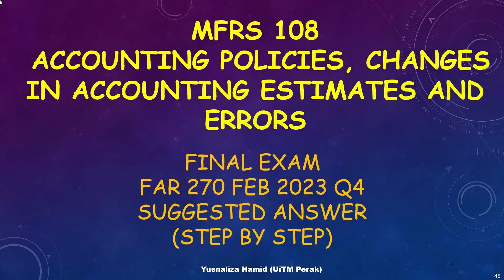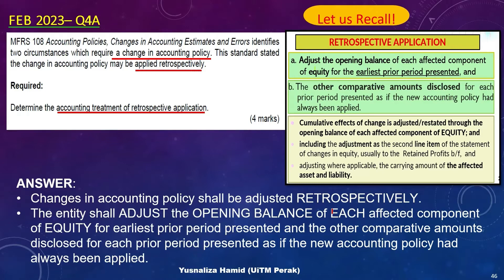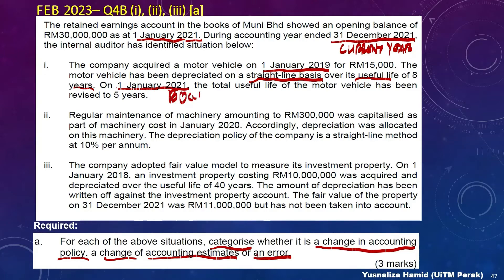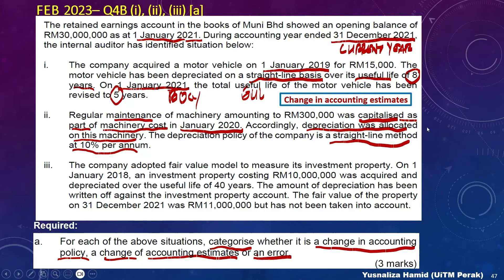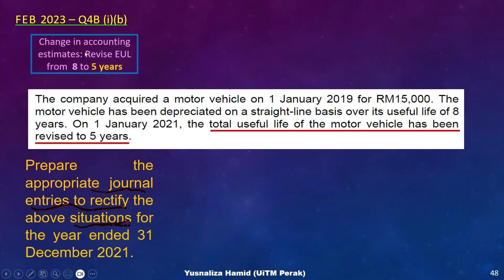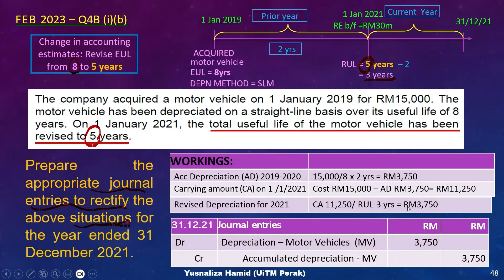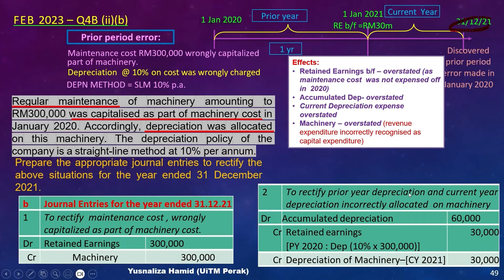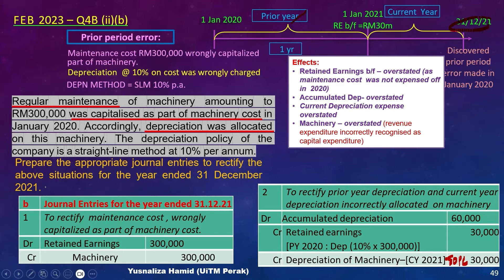MFRS 108 | ACCOUNTING POLICIES, CHANGES IN ACCOUNTING ESTIMATES & ERRORS |FE FAR270| FEB 2023 | Q4